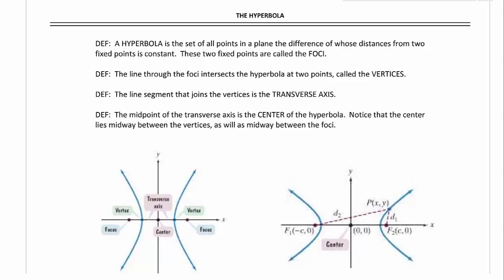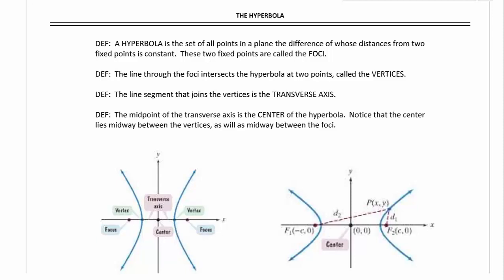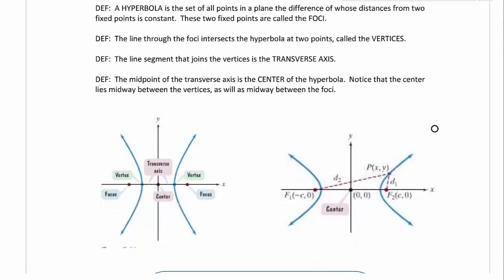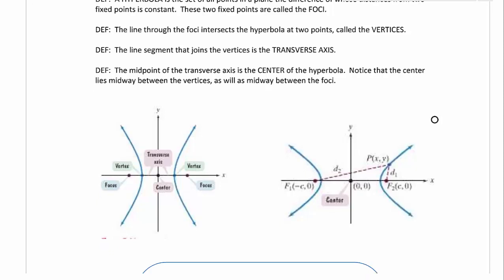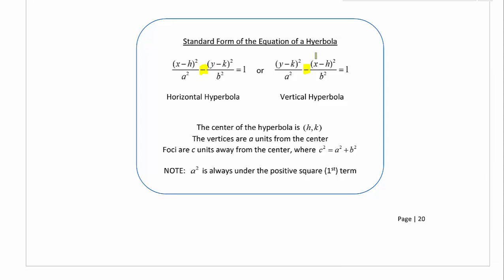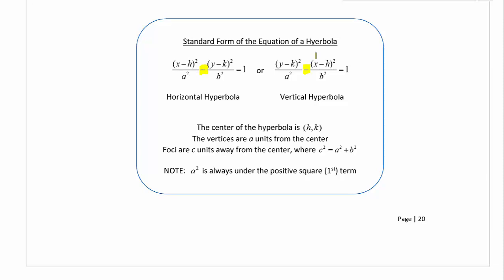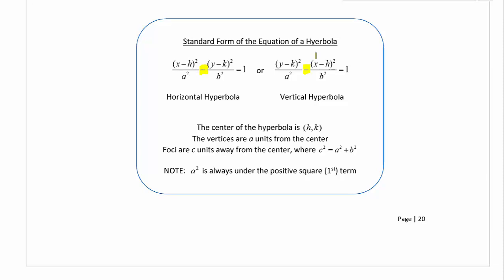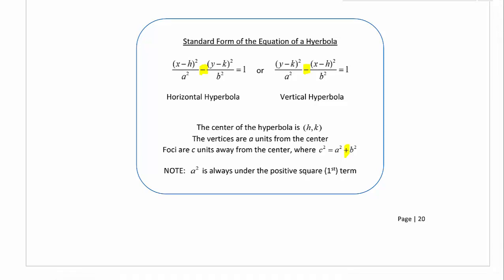Introduction to the Hyperbola